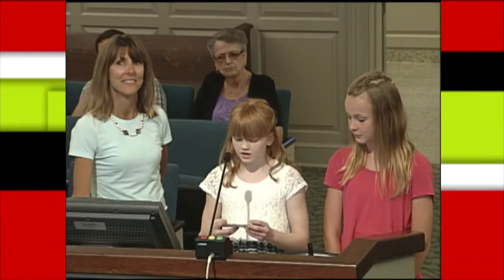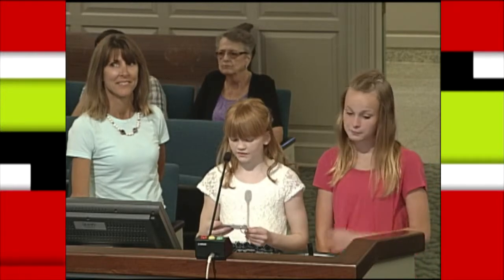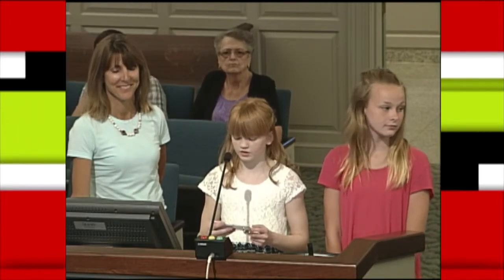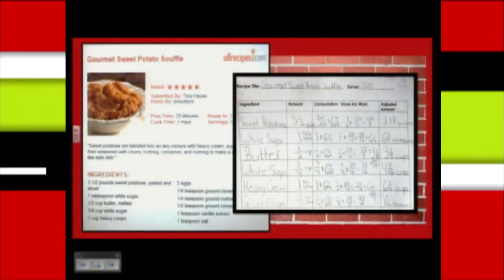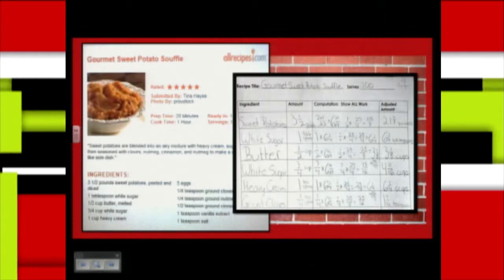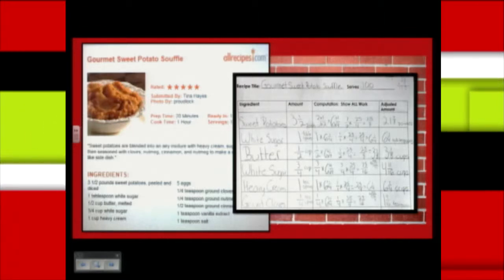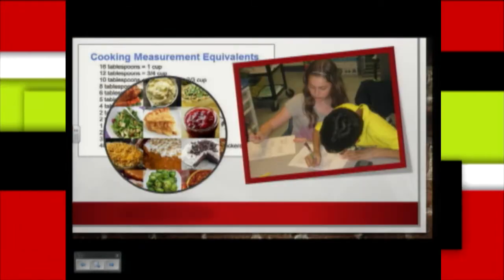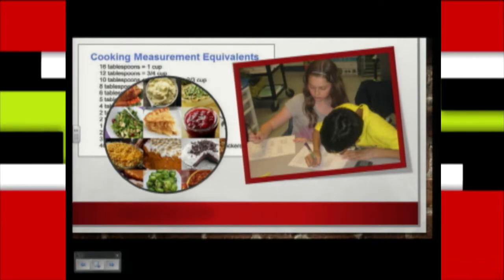Accent on Academics: Fractions and Decimals - Fund Our Feast!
Yorktown Middle School Foundations of Algebra students in grade 6 used fractions, decimals and practical problem solving  to create a menu for a Thanksgiving feast hosted by a local food bank. Students collected recipes, formed a budget, and enlarged portions for mass feeding.